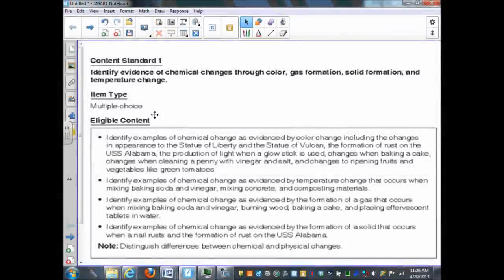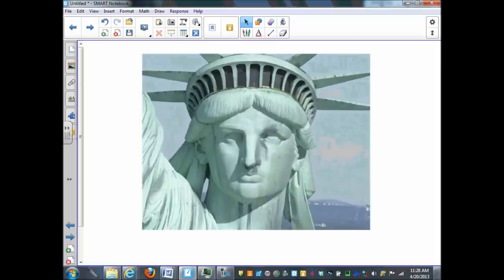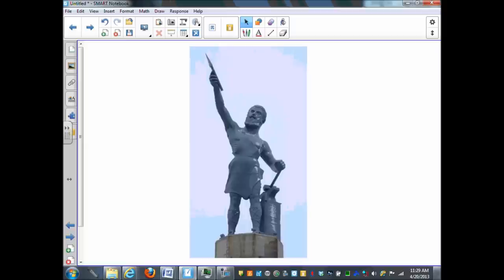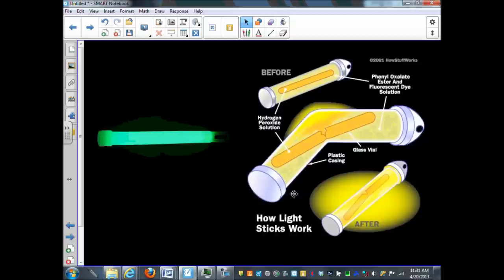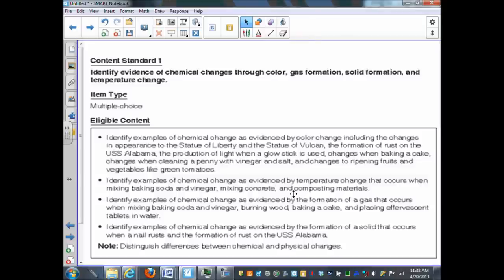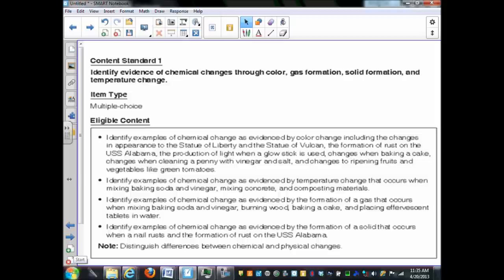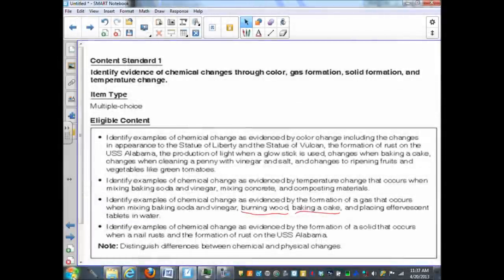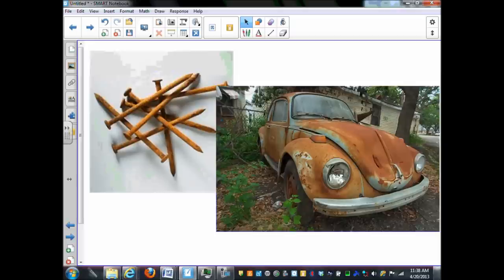ASA Content Standard 1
Review of 5th grade science content standard #1 - identifying evidence of chemical changes through color, gas formation, solid formation, and temperature change.